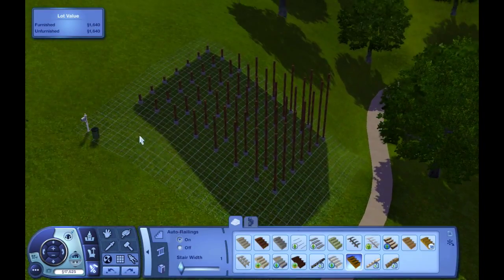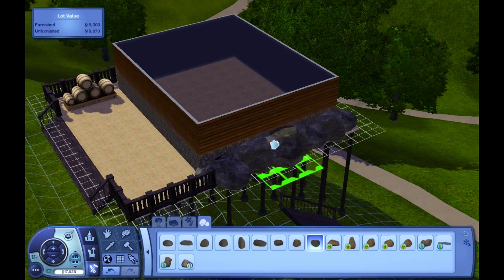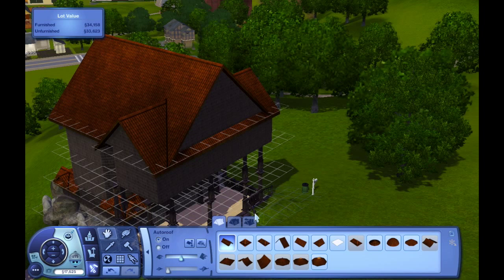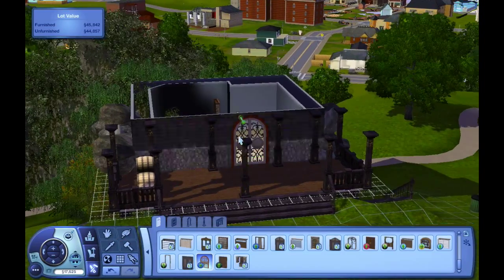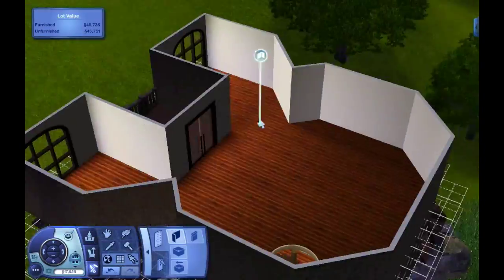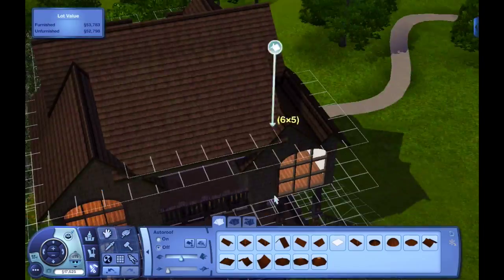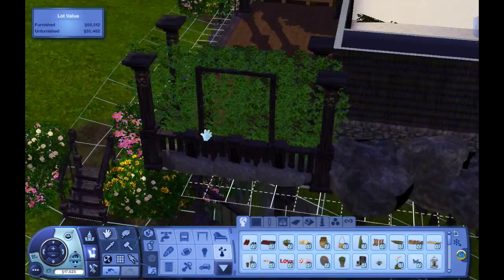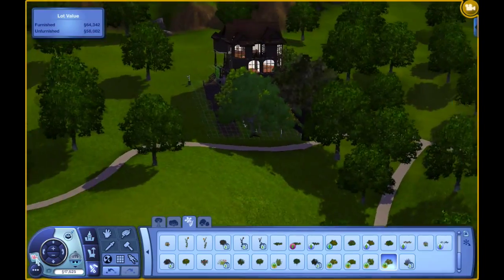The Sims 3 |Speed Build | LET'S BUILD A WOODCABIN | Part 1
Time for a NEW SERIES on  Simmingwithabbi
This Video is Part ONE of the series. We are creating the exterior of the wood cabin and also establishing the multiple rooms inside.

Have fun and happy simming! xo

DOWNLOAD ALL THE CUSTOM CONTENT OBJECTS I USE IN MY GAMEPLAY

I renovated The Sim Supply Beach house  and placed it in my town. |4 Aluna Drive|

|-RELATED TAGS-|
The sims 3, the sims 3 all expansion packs, the sims 3 gameplay , the sims 3 lets play , legacy , simmingwithabbi, the sims 3 speed build , the sims 3 speed , the sims 3 university life ,the sims 3 into the future , the sims 3 pets , the sims 3 island paradise , the sims 3 generations,  the sims 3 supernatural , the sims 3 late night , the sims 3 seasons. series , wood cabin , log cabin , starter home , vacation home , holiday home